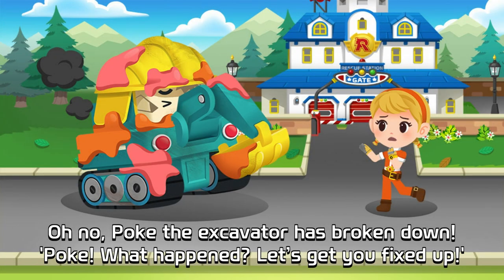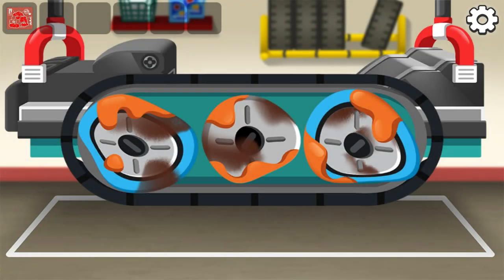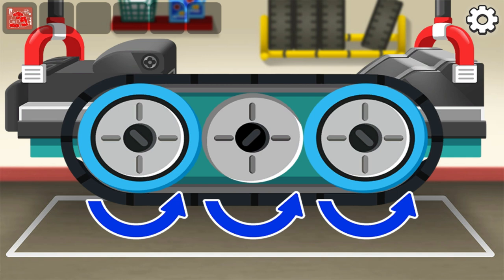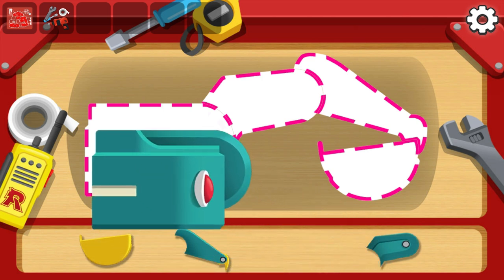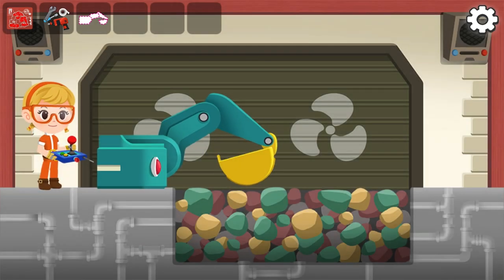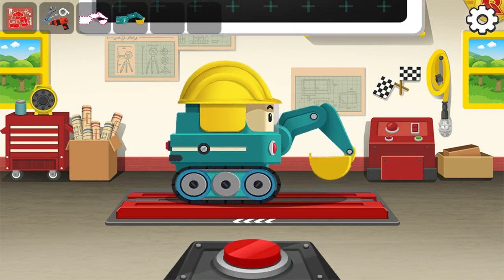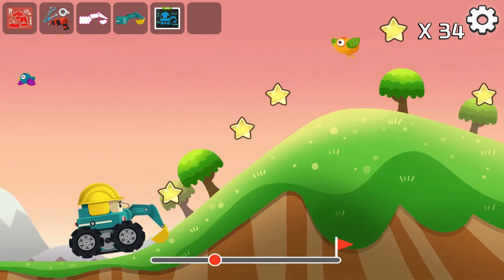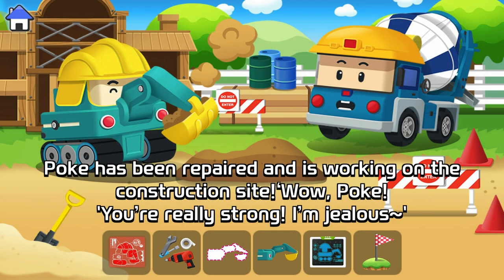A broken excavator ‘Poke’, We'll fix it! | Maintenance play for Kids | Robocar Poli Game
Oh no, Poke the excavator has broken down!
‘Poke! What happened? Let’s get you fixed up!’

▼▼▼▼▼▼ Please click on the READ MORE ▼▼▼▼▼▼

Super transforming Robocar rescue team is here to save our neighbors and friends from dangers.
There are always accidents and troubles in Broom’s town.
But, in the every moment of crisis, there is our super Robocar rescue team to save the cars and people from the dangerous situation.
They are Super police car POLI and his team-mate, fire-truck ROY, ambulance AMBER, Helicopter HELLY and operator girl JIN.
Through the rescue process of each episode, children get to know the daily safe tips, and the happiness and preciousness when they help others by POLI and his friends of Broom’s town.

Here we go rescue of you!

COPYRIGHT ⓒ ROI VISUAL / EBS